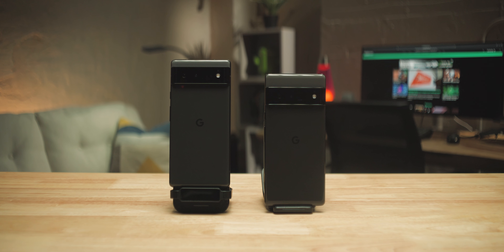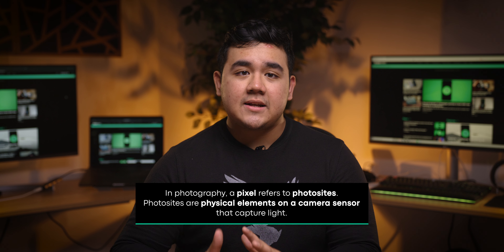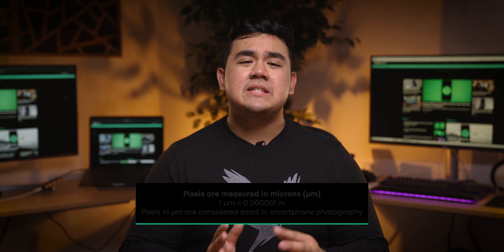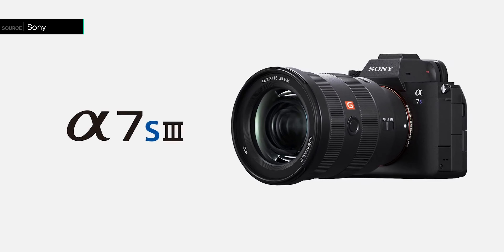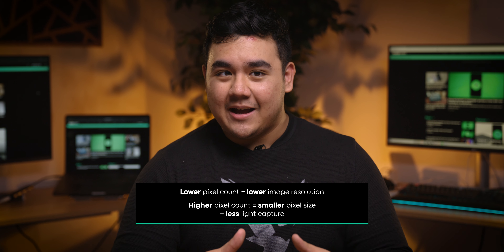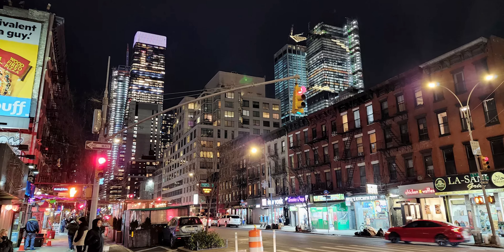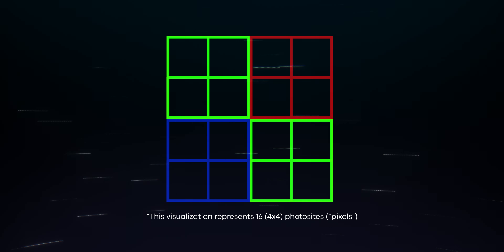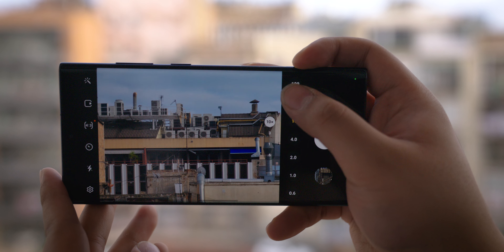How can smartphones have so many megapixels? Pixel binning explained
Pixel Binning is one of the key techniques that allow smartphone manufacturers to pack more and more pixels into its cameras every year. But how does it work? Why is it necessary? Find out in this video which goes over the basics.

00:00 Introduction
0:35 What is a pixel?
1:58 What is pixel binning?
3:08 What are the advantages of pixel binning?
3:35 What phones use pixel binning?
4:01 What phones DON'T use pixel binning?
4:11 What is the disadvantage of pixel binning?
4:56 Conclusion